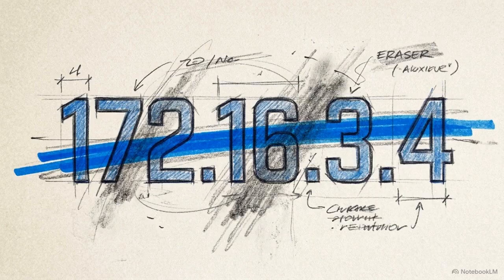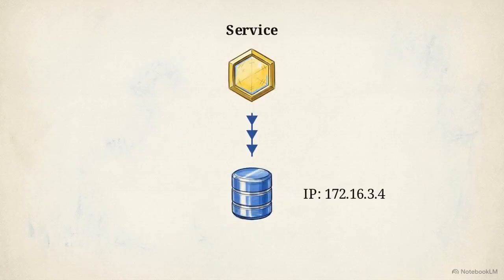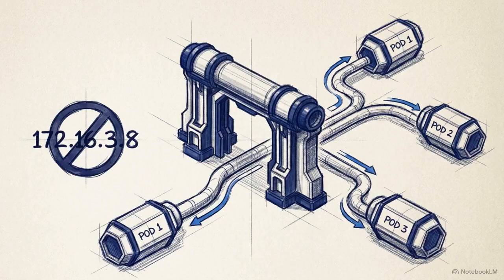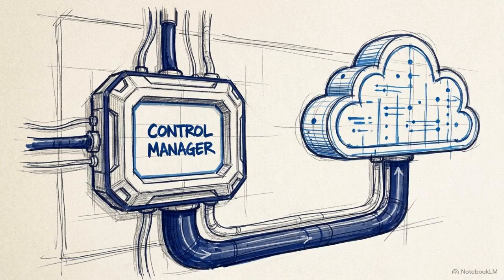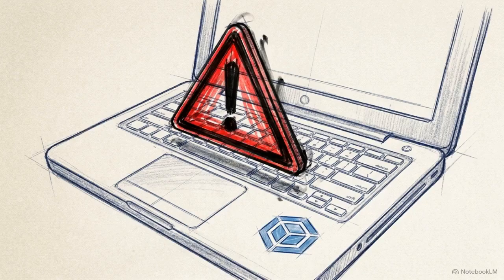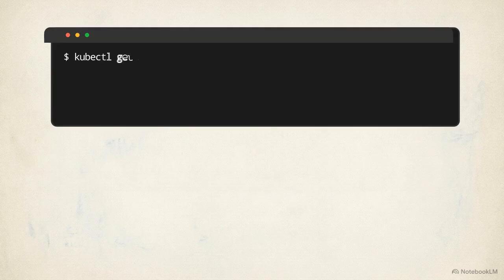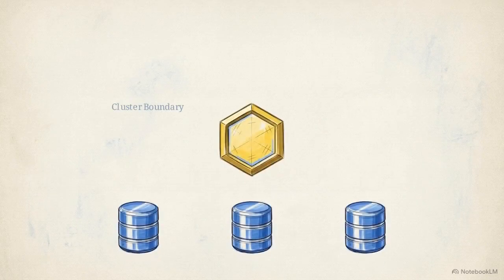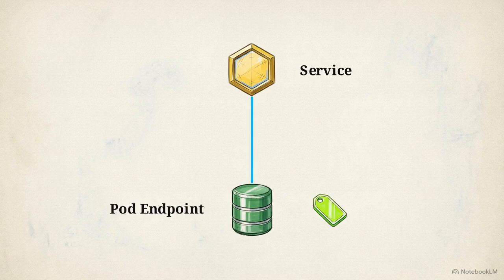Kubernetes Services Routing, Scaling, and Exposing Apps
Stop hardcoding IP addresses and start building resilient networks! 🌐 In this deep dive, we’re tackling the "ephemeral" nature of Kubernetes. When pods crash and rebuild with new IPs, your connection shouldn't break—and with Kubernetes Services, it won't.

I’ll show you how to create a stable networking layer that acts as a permanent anchor for your application. We’ll cover everything from label-matching "magnets" to automatic load balancing and safely exposing your app to the world without breaking your budget.

🔥 What you’ll master in this session:

The IP Volatility Trap: Why Pod IPs are dangerous and how Services provide a "Static Anchor."
The "Magnet" Principle: Master label-selector matching to ensure your service never loses a pod.
Mathematical Load Balancing: Watch how K8s perfectly divides traffic streams across your replicas.
External Access Decoded: Choosing between ClusterIP, NodePort, and LoadBalancer (and when to use each).
Local Testing Gotchas: Why "Pending" LoadBalancers happen on MiniKube and how to fix them.
Stop manual intervention and let Kubernetes handle the routing for you! 🛠️